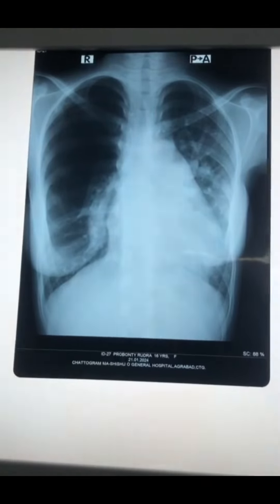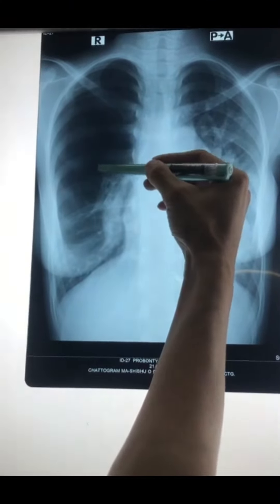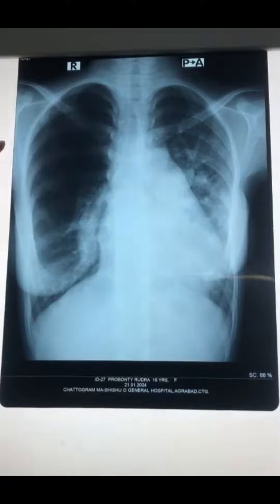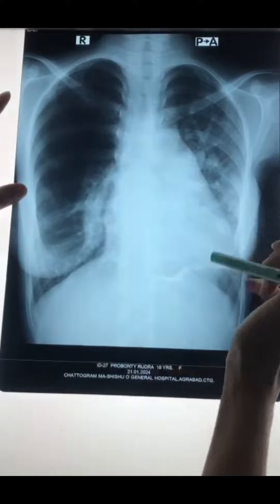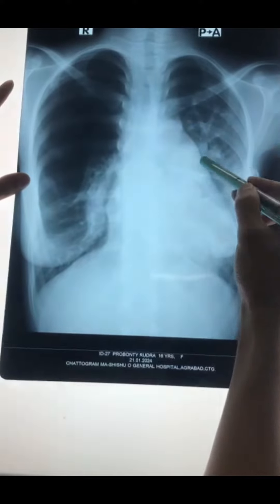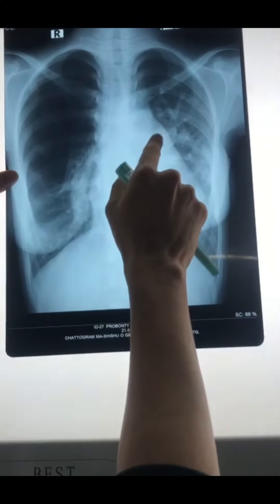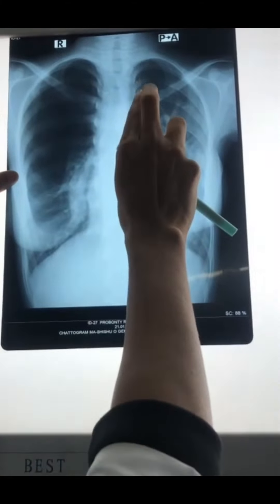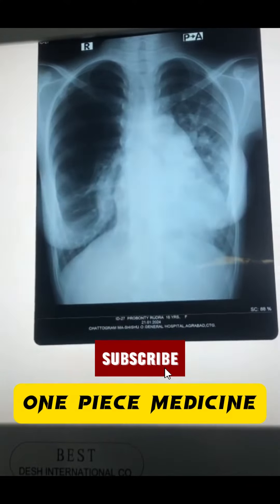Chest Xray|Pneumothorax ē Cardiomegaly